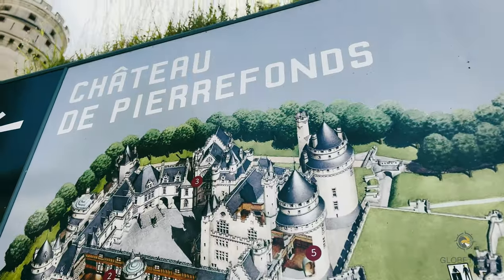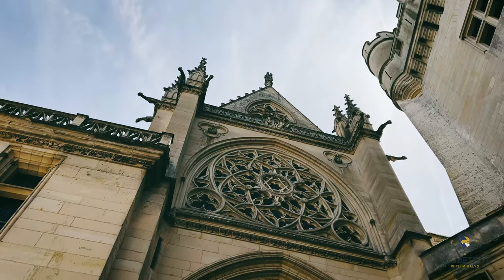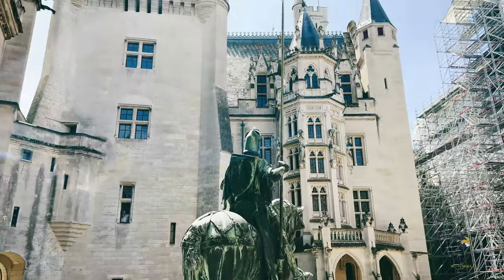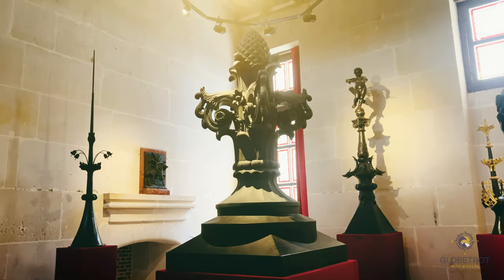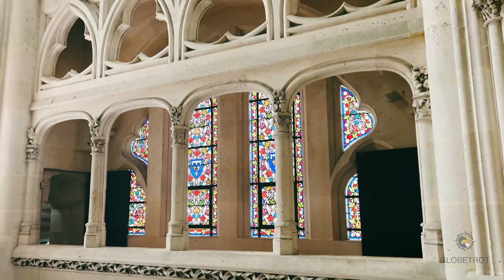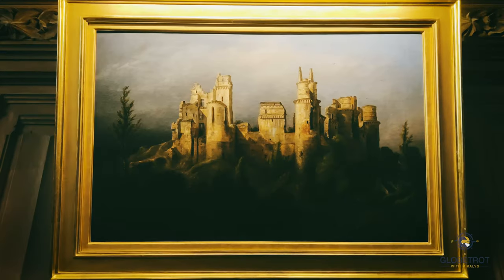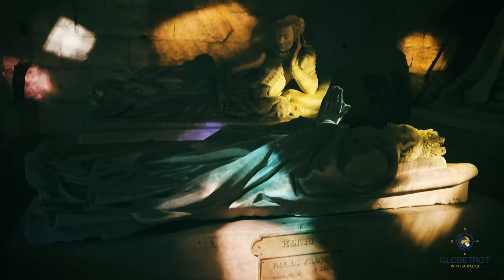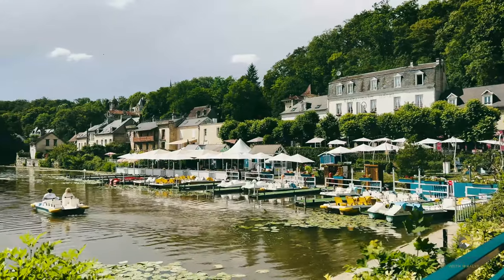Castle of Pierrefonds - France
Near Compiègne, discover the fortified castle of Pierrefonds, dismantled in the 17th century and reinvented in the 19th century by the architect Viollet-le-Duc in an extraordinary reinterpretation of the Middle Ages and the Renaissance.